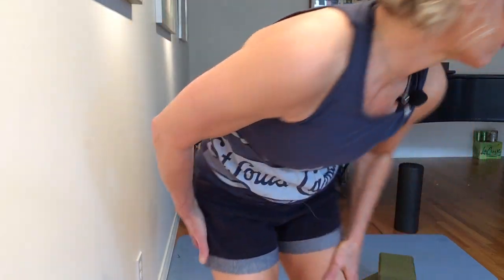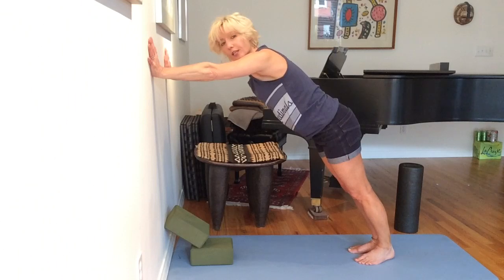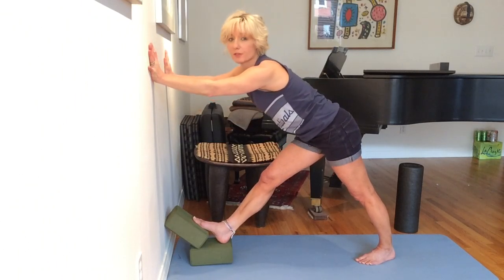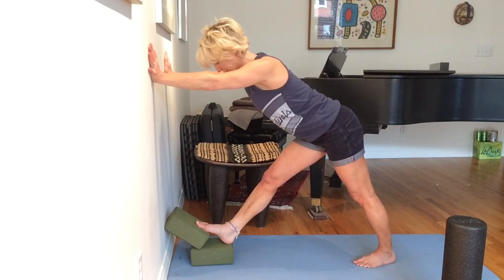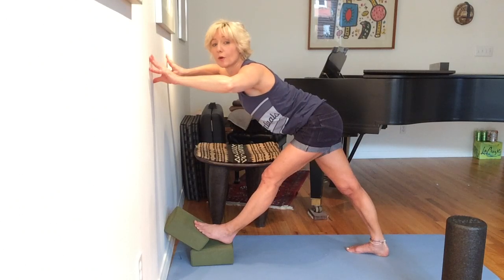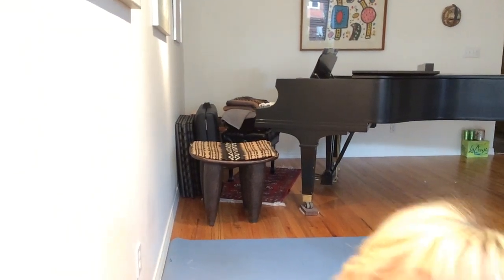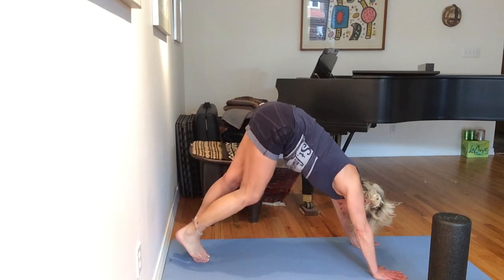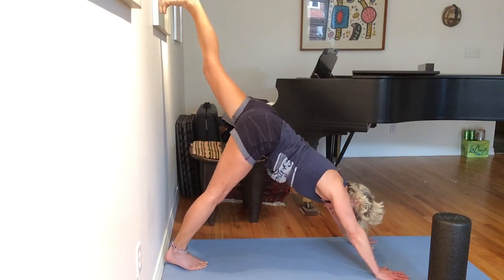Calf and Hammy wall stretches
A couple of “super secret” wall stretches that really hit the calves and hamstrings.